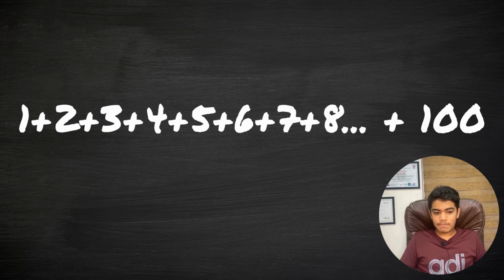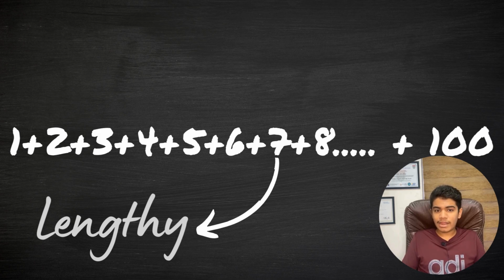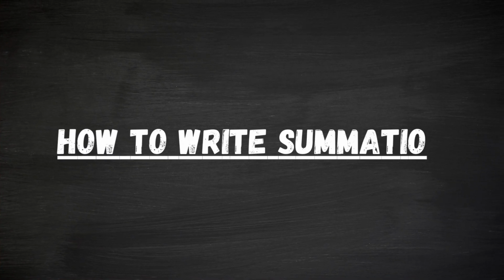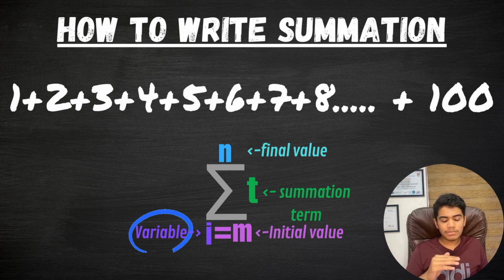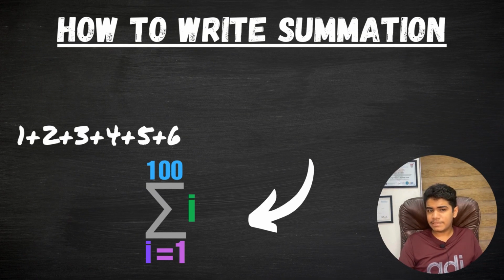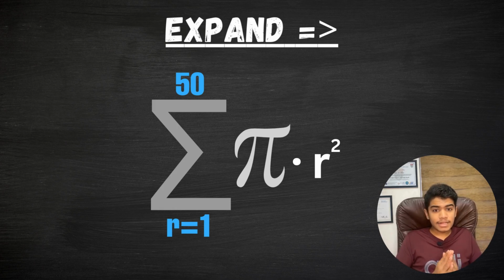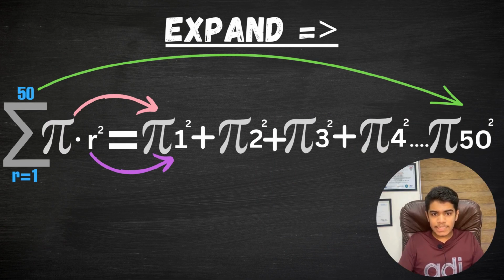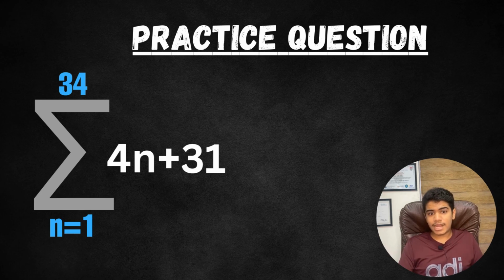Summation Basics: Understanding Sigma Notation (BASIC)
Unlock the basics of summation and sigma notation in this easy-to-follow tutorial! Whether you're a math student, a teacher, or just curious about mathematical concepts, this video is perfect for you. We'll break down the fundamental principles of summation and explain how to use sigma notation step-by-step. Learn to simplify complex sums and understand the symbols and rules that make sigma notation a powerful tool in mathematics.

Key topics covered:
- What is summation?
- Introduction to sigma notation
- How to write and interpret sigma notation
- Common summation formulas and examples

Watch now and master the basics of summation and sigma notation!